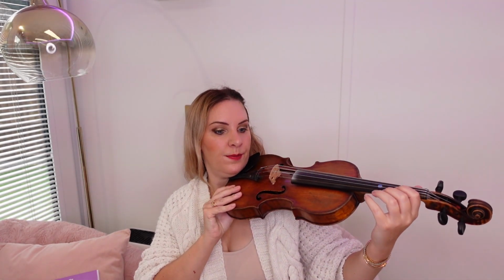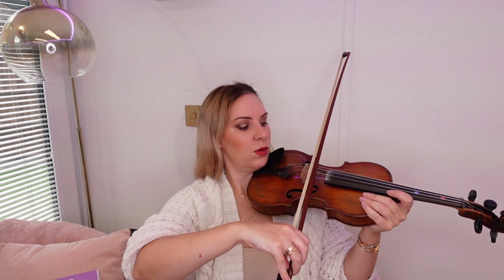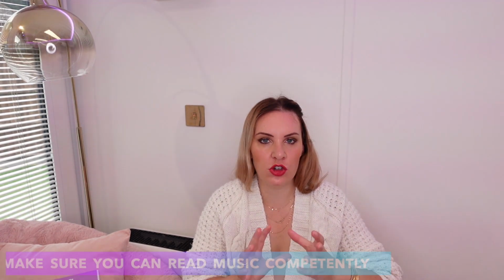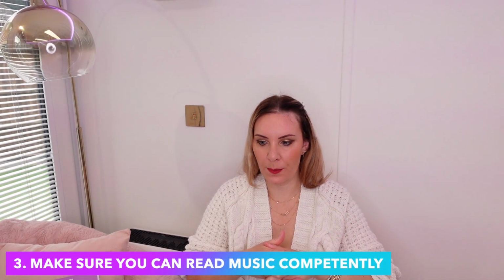3 Ways To Learn The Violin SUPER FAST! Part 1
CLICK THIS LINK to take you to my online music shop:
How to get started on my '1-30 Violin Course'?

To start or enrol on my full '1-30 Violin Course', go
This is the complete set of all books and all lesson resources you will need for the entire course.
Or, the first 10 lessons and all resources/materials needed is absolutely free!
If you are looking for a good violin to get started on, try one of these

DON'T FORGET to have a look at my new website which gives you access to over 800 sheets of violin music, 189 mp3 violin covers, almost 100 violin backing tracks, 112 sheets of easy piano music and a free music book from my shop every 3 months - all for $10 per month